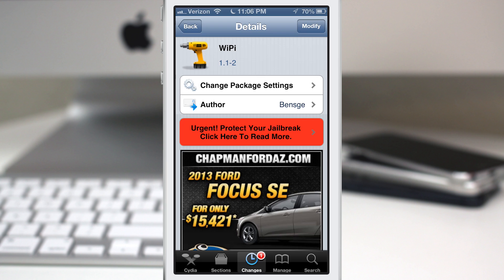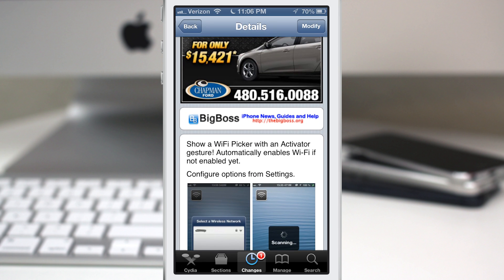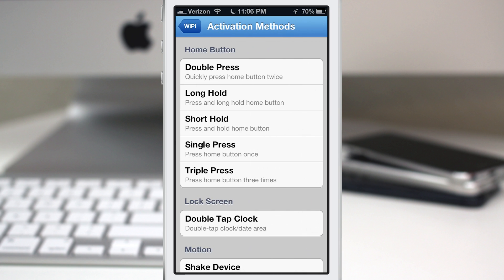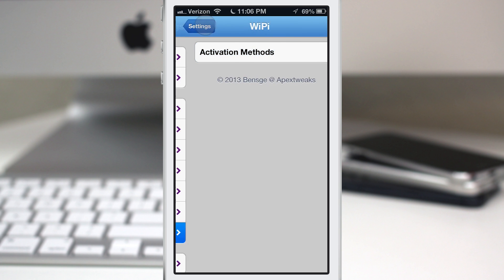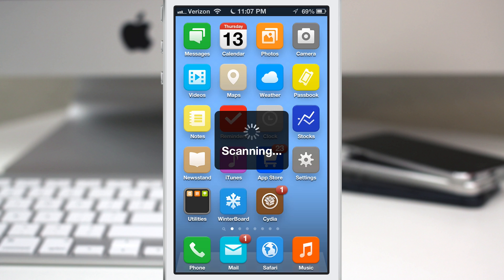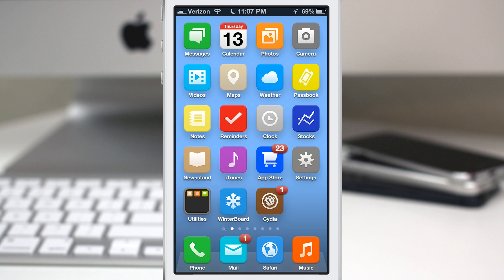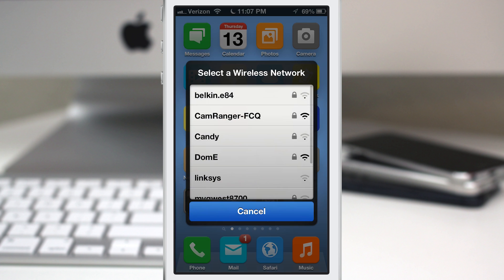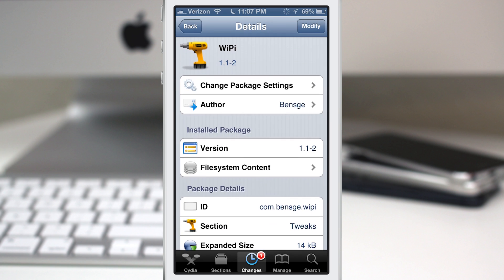[Cydia Tweak] WiPi - Wi-Fi Picker With Activator Method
WiPi is available for free in the BigBoss repo.